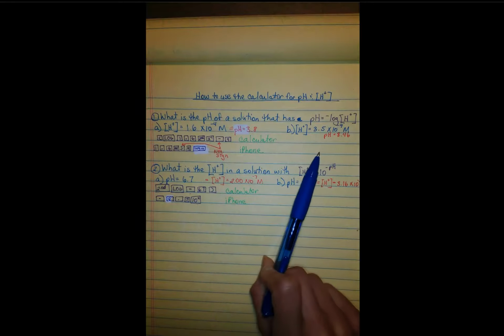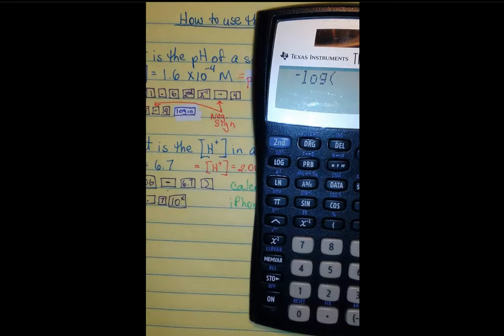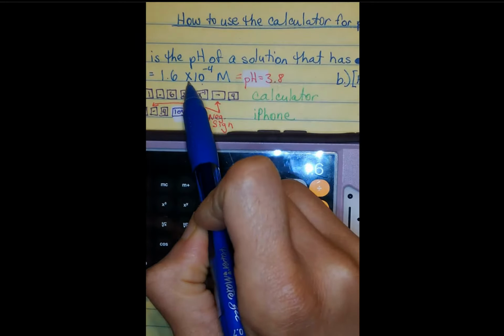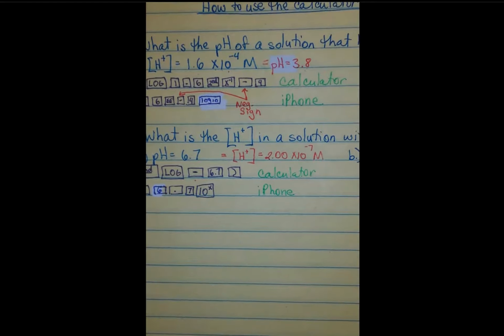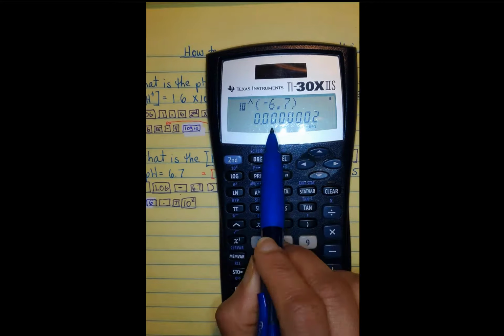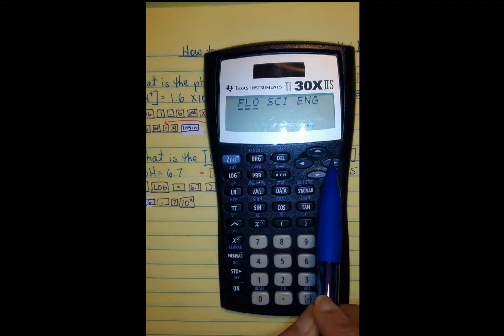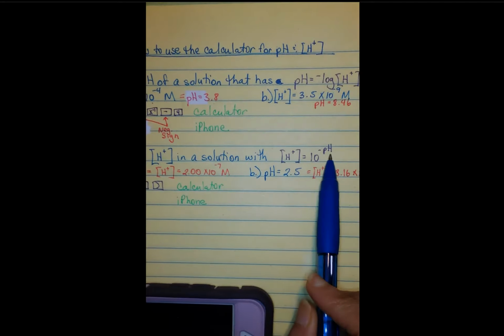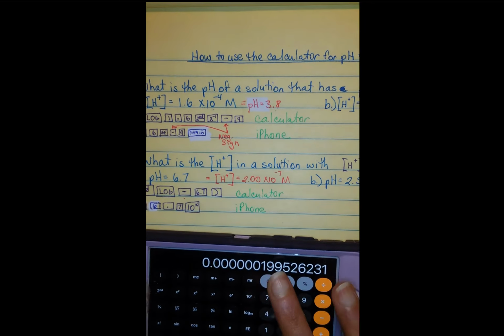Scientific & iPhone calculator use for pH & H+ calculations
Demonstration on how to use scientific calculator and an iPhone to calculate pH and H+ concentration.